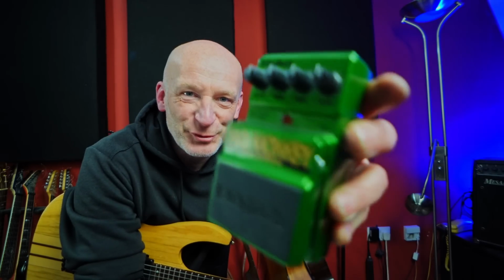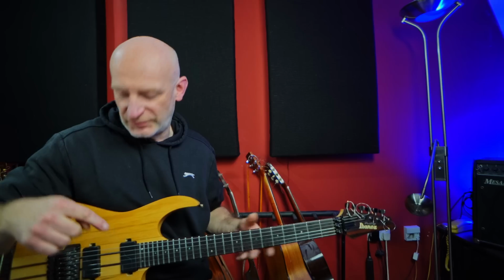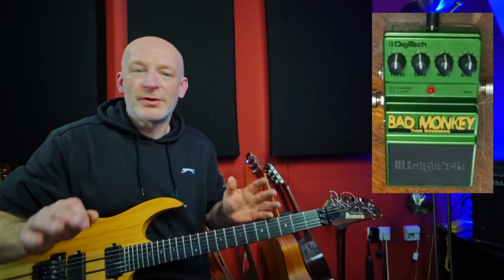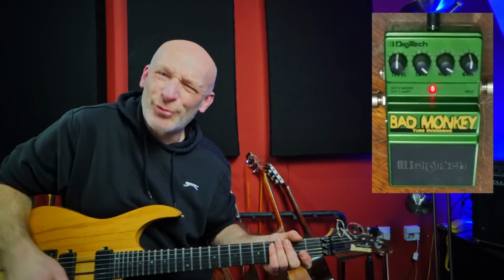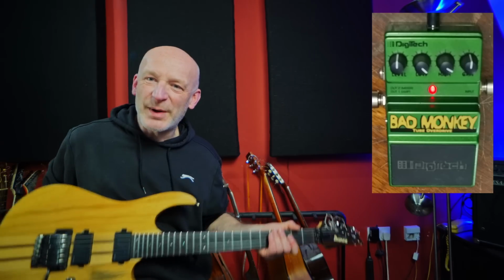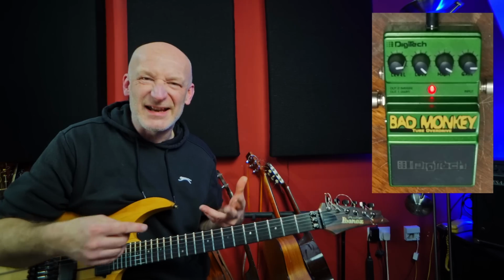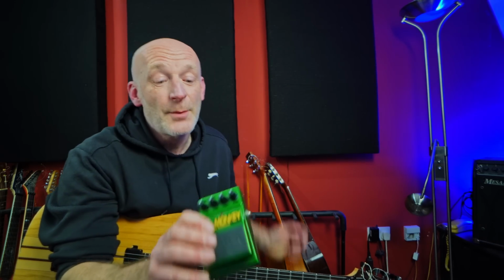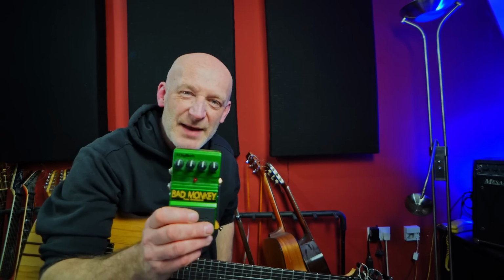DIGITECH BAD MONKEY PEDAL. REAL DEAL OR HYPE? KLON KILLER? ZEN DRIVE DESTROYER? YOU DECIDE!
Suddenly everyone is Talking about the BAD MONKRY from DigiTech. Is it a great pedal or is it hype? Can it do the same job as a LKON? A ZEN DRIVE? A KOKO BOOST. a TUBE SCREAMER or a BOSS OVERDRIVE?
 Can it just Overdrive or can it do more? Does it work on a clean sound and an already driven Sound? The Digitech Bad Monkey has been around for a  long time but is no longer in production. Will Digitech Bring it back and do a re issue? Has Josh Scott made us re think pedals?

The Bad Monkey Tube Overdrive gives your amp a boost just when you need it. It has been compared to the TS-808 but with having the unique ability to smooth out the distortion by use of the low and high EQ controls. Most overdrive pedals give you one tone control knob thus limiting your tonal options. You asked for a pedal that will maintain your guitar's distinct tone and DigiTech delivered! With its rugged design, separate mixer and amp outputs, and amazing tonal options, this pedal truly is a Bad Monkey. From Blues to Rock to everything in between, it will give you that amazing overdriven tube amp sound that will keep begging you to crank it up!

Features Level boosts the output level of your guitar signal. Low adjusts boost and cut of bass frequencies. High adjusts boost and cut of upper harmonics. Gain provides smooth tube amp distortion to your sound. High adjusts boost and cut of high frequencies. Dual Outputs. The Amp output is for connecting directly to a guitar amplifier. The Mixer output features Cabinet Emulation circuitry for connecting directly to a mixing board or recording device.